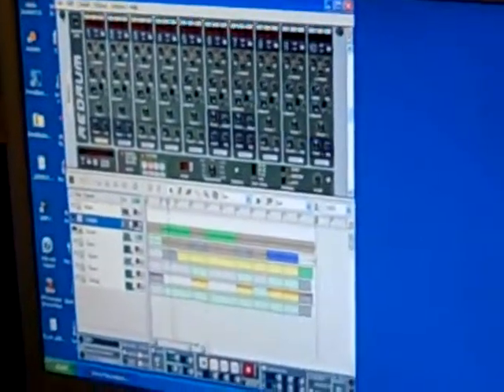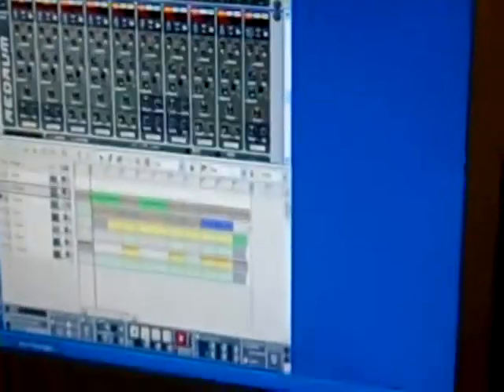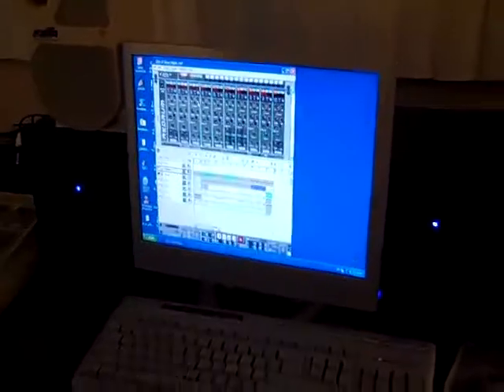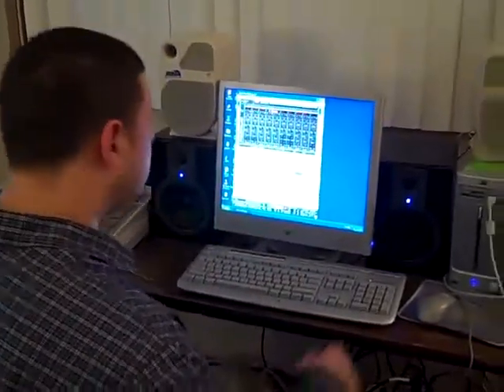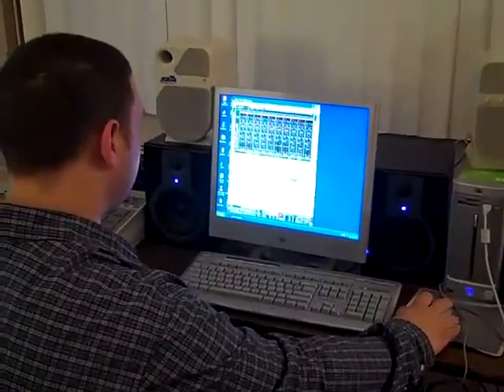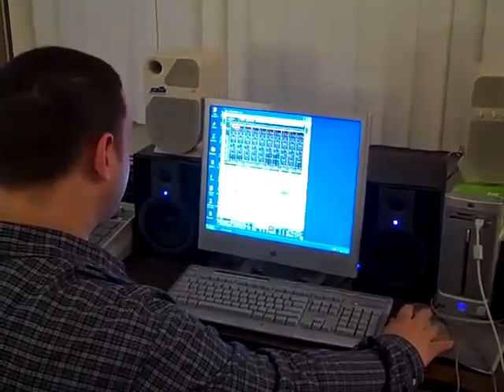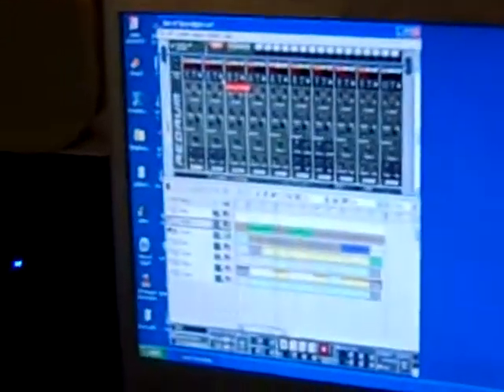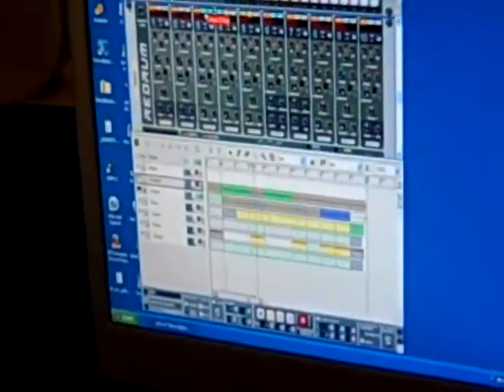Tha Watchmen TV Episode 4 Pt. 2